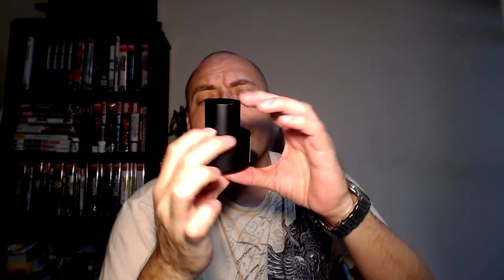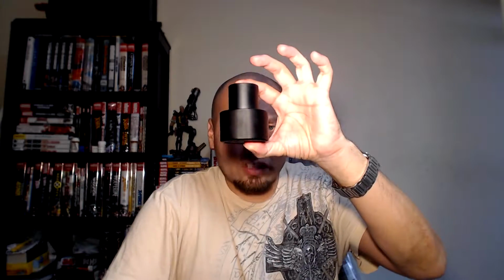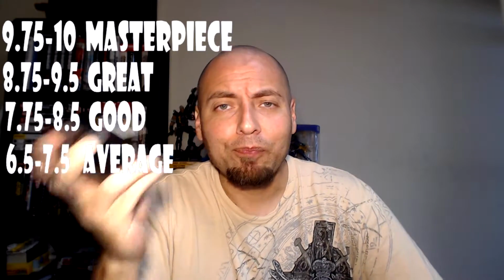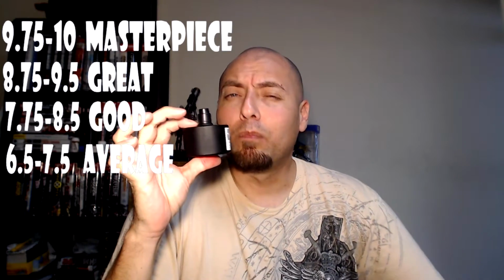Kenneth Cole Vintage Black Review (2009) By